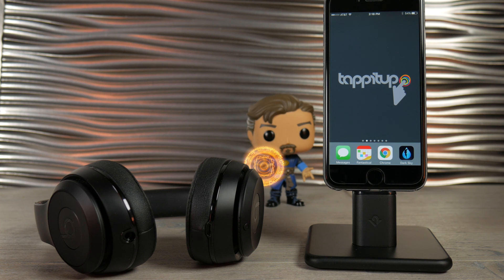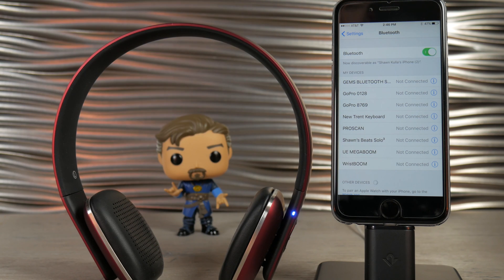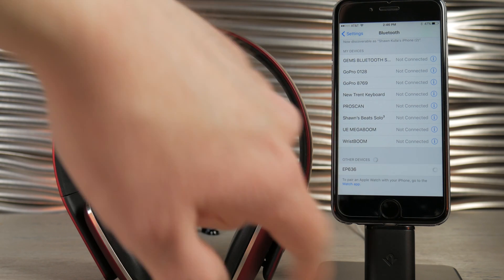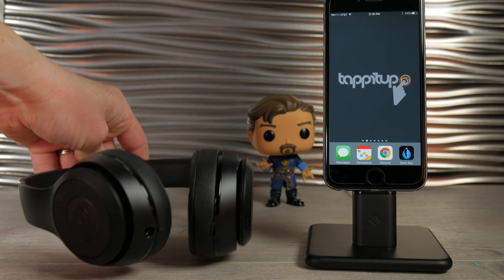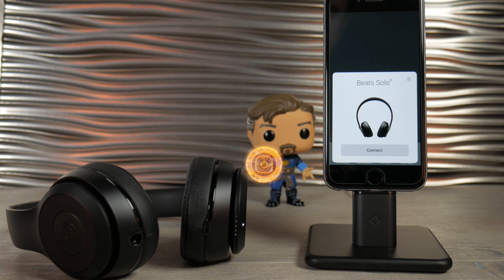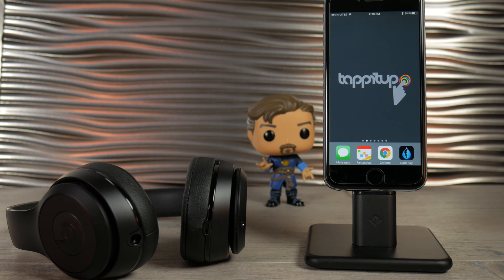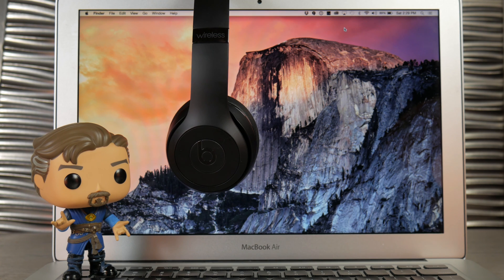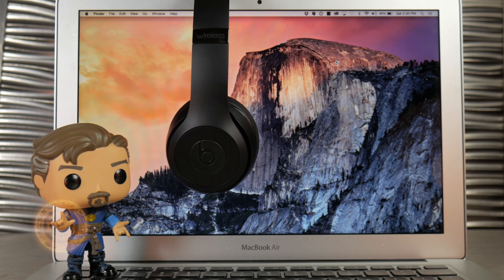Regular bluetooth Pairing VS W1 Chip Pairing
What is the difference between pairing regular bluetooth headphones compared to Apple AirPods or Beats Solo 3 bluetooth headphones with the W1 chip.

August EP636 Headphones
Beats Solo 3 Headphones